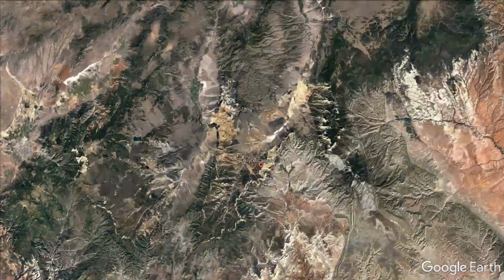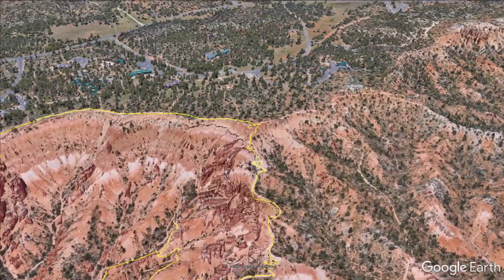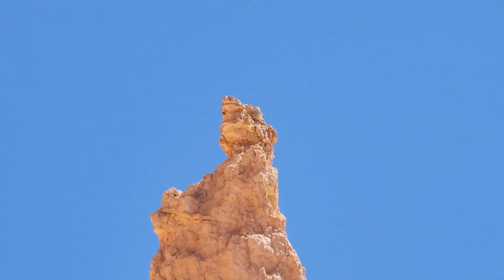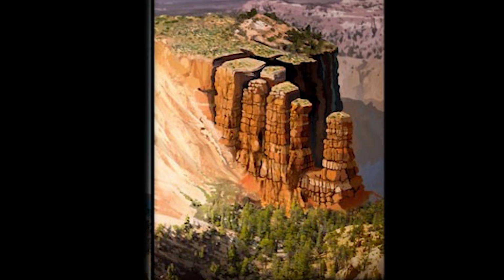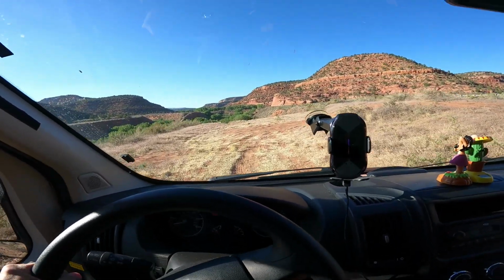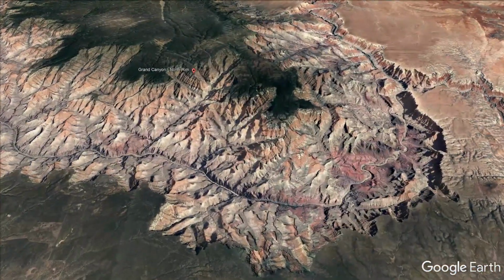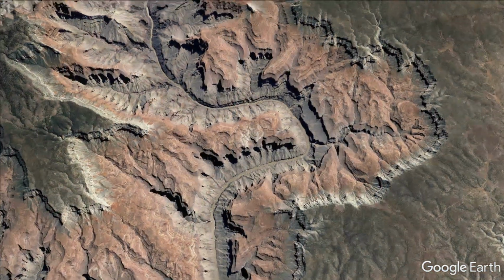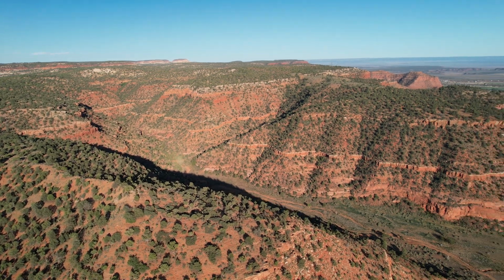Bryce Canyon Hikes - Queens trail and Navajo loop + Grand Canyon VLOG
In this episode we visit Bryce Canyon, where we hike the best parts of Bryce in half a day. This included the queens trail and Navajo loop. After we finished we set off to visit the grand canyon via a small town called Kanab